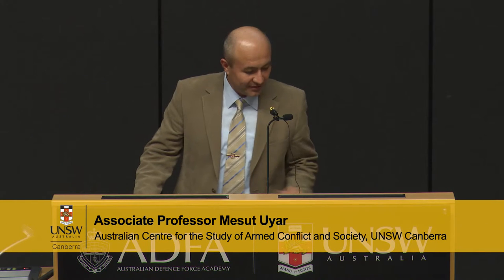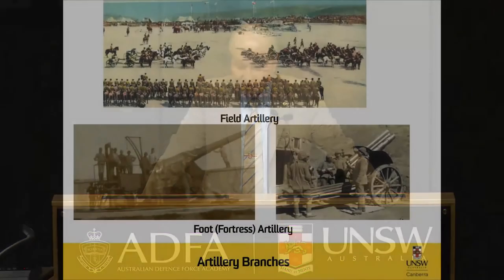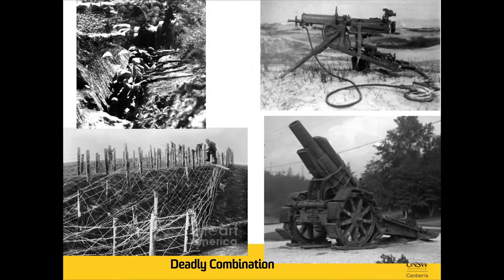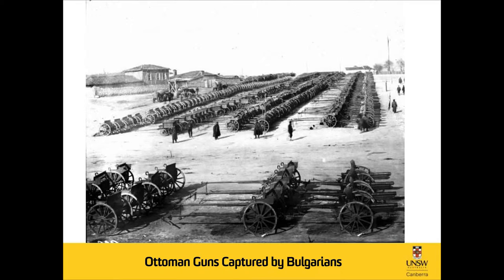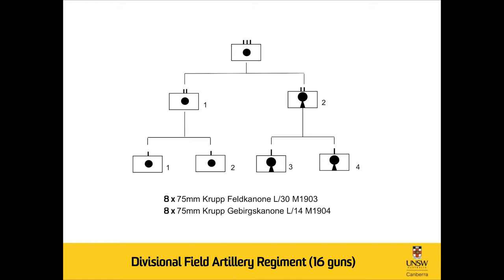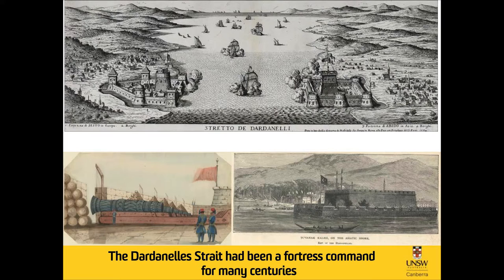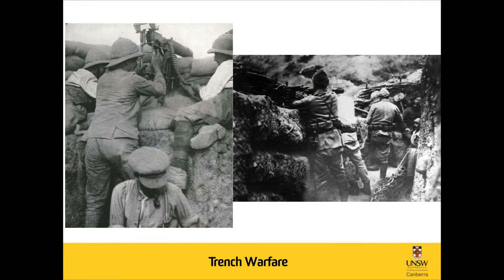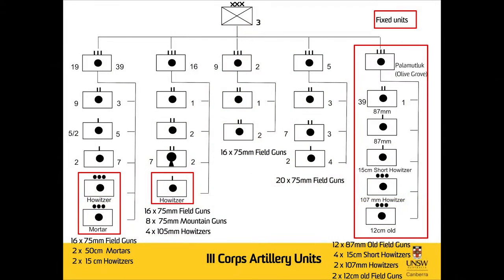Firepower History Seminar - The Ottoman Artillery at ANZAC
The Royal Australian Artillery Historical Company in association with the University of New South Wales, Canberra present “Firepower, Lessons from the Great War Seminar Series”.  Seminar Two held in Canberra in August 2015 is focused on Gallipoli: Suvla Bay / August Offensive.  Seminar Two had five presentations on sub themes and a plenary session.

Presentation 3 is titled The Ottoman Artillery at ANZAC and the speaker is Associate Professor Mesut Uyar.